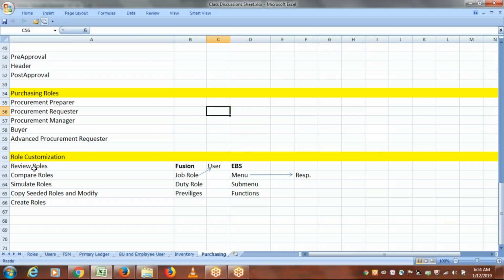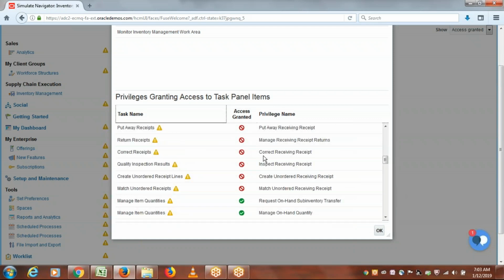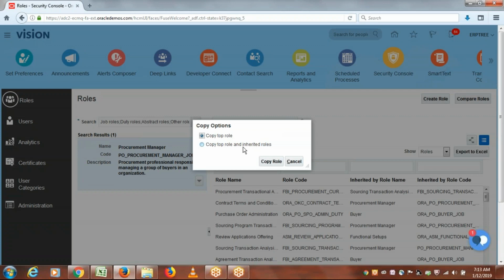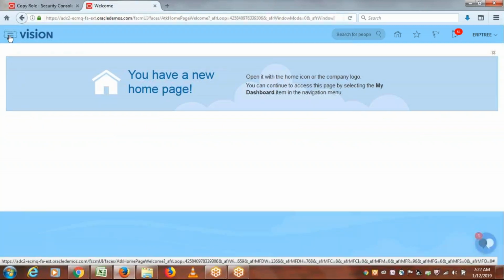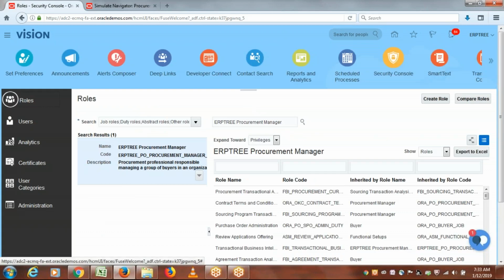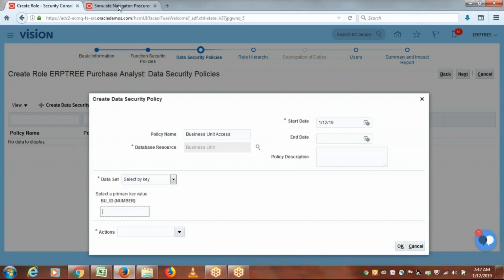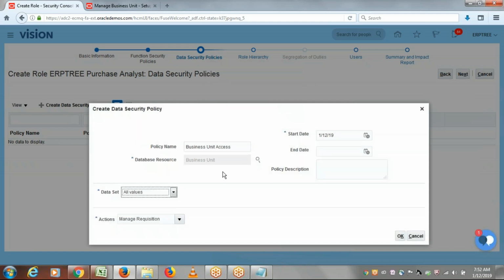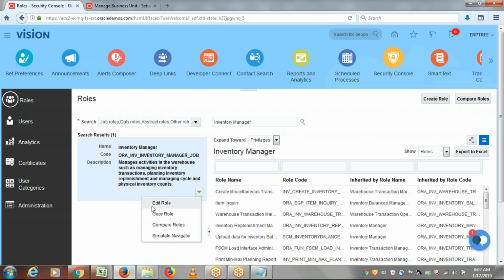39th RoleCustomization Part2